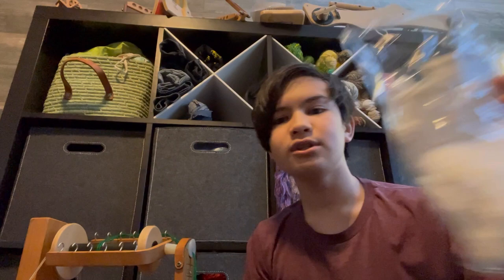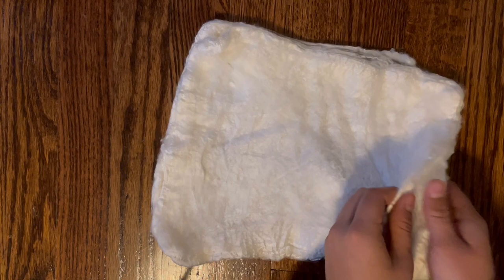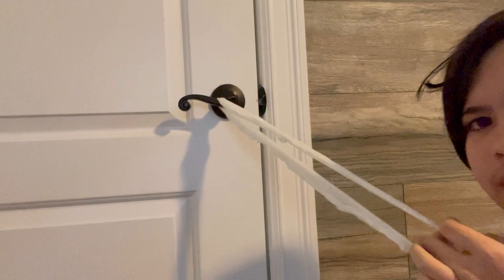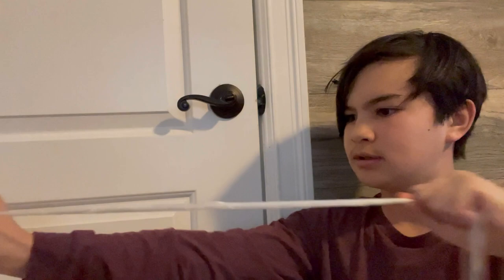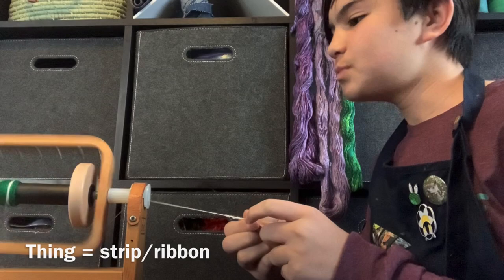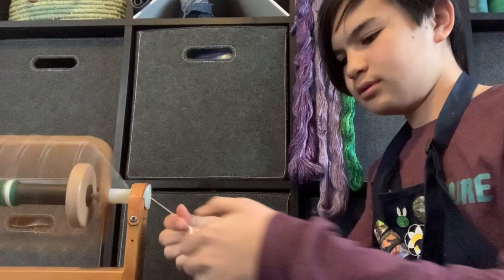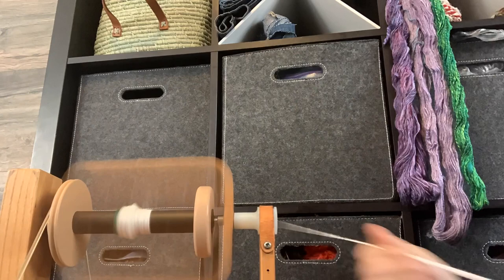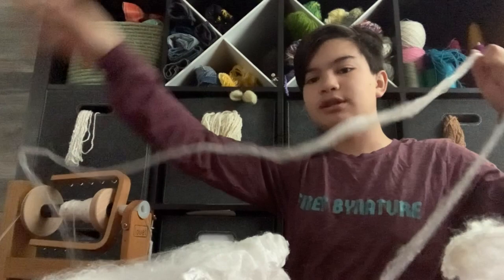How to Spin Silk Hankies - Tips and Tricks (updated version)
Hi guys!
 This is a video I’ve been meaning to make for a long time now. I know that I’ve made a video on this before but I have some new tricks up my sleeve for y’all. Also, I’m using a wheel in this video for those of you who have a wheel.
I hope you enjoy and find this helpful 😁